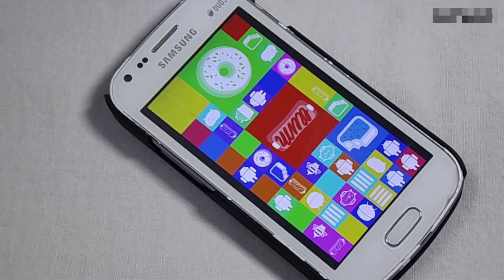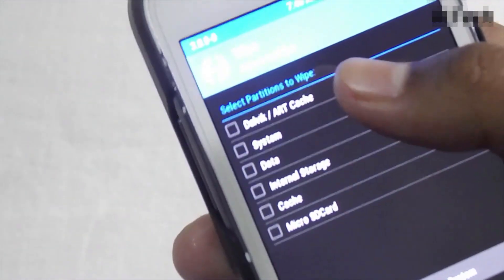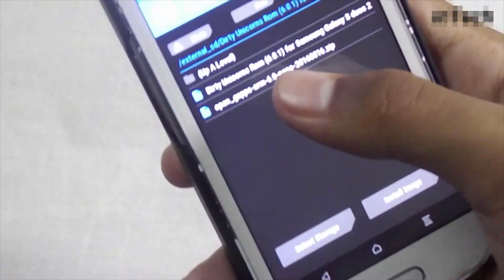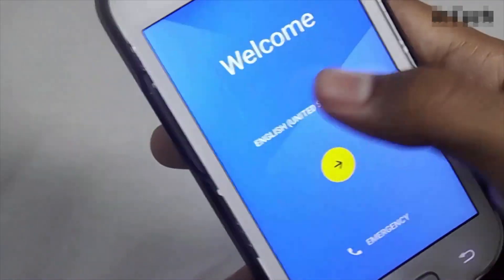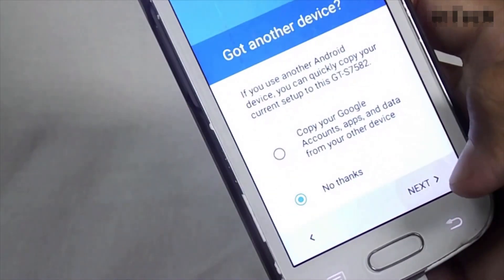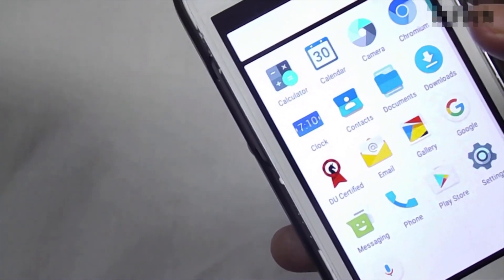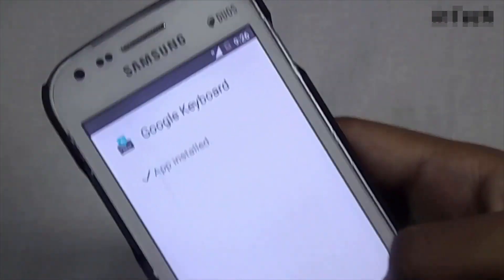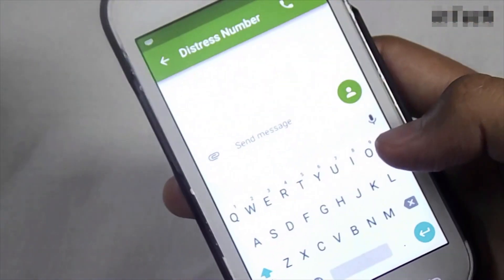Marshmallow (6.0.1) [Dirty Unicorns] ROM for Samsung Galaxy S Duos 2 [GT-S7582]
In this video I am going to show how you can install Dirty Unicorns ROM which runs on Marshmallow (6.0.1) on Samsung Galaxy S Duos 2 [GT-S7582].